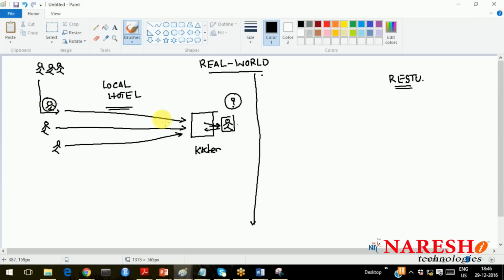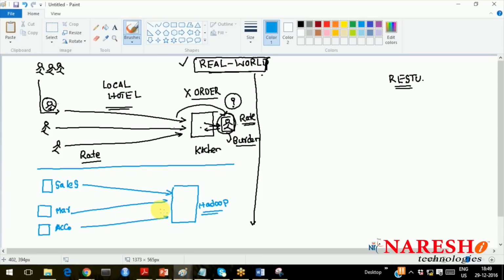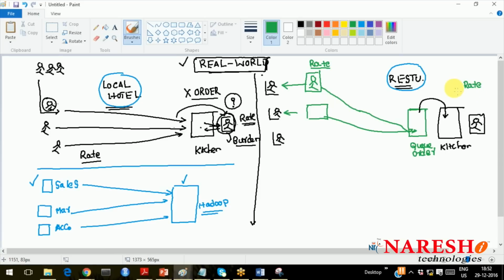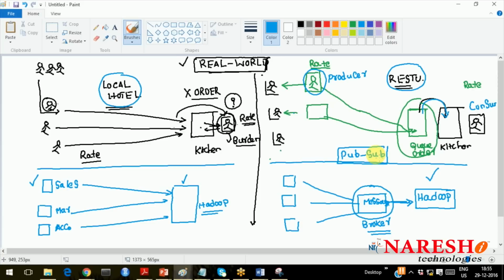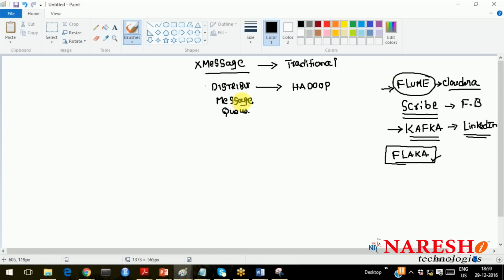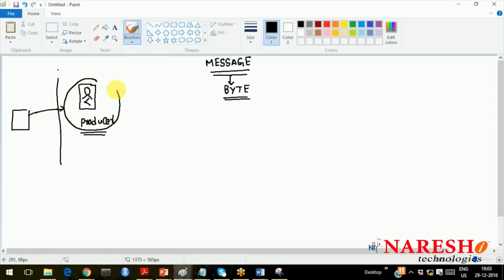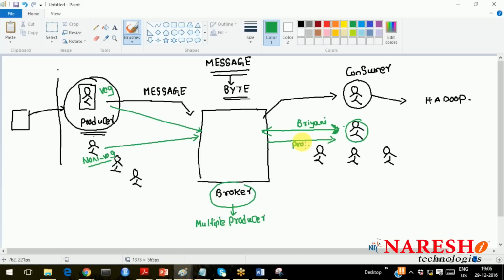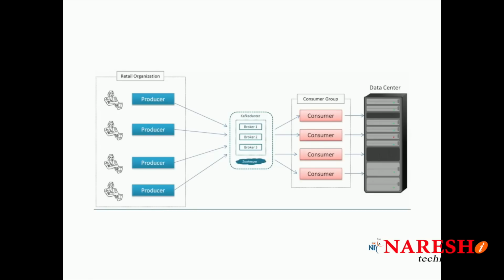Kafka Introduction | Kafka Tutorial Videos | Mr. Srinivas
Hadoop Tutorial | Big Data Tutorial for Beginners by  Mr. Srinivas